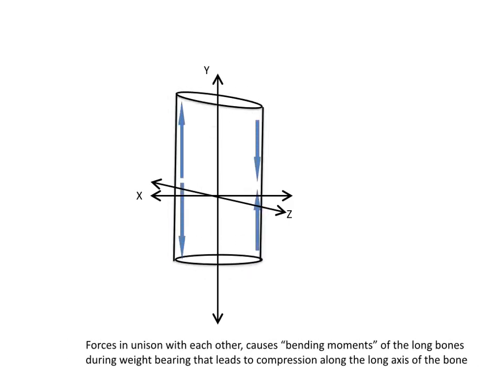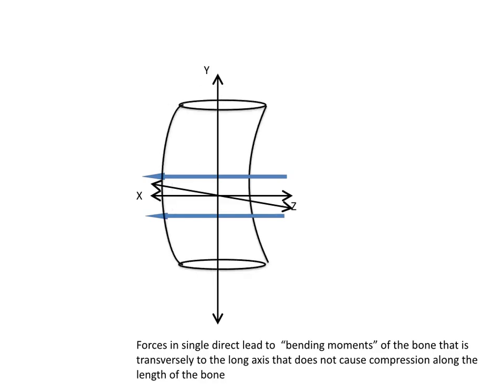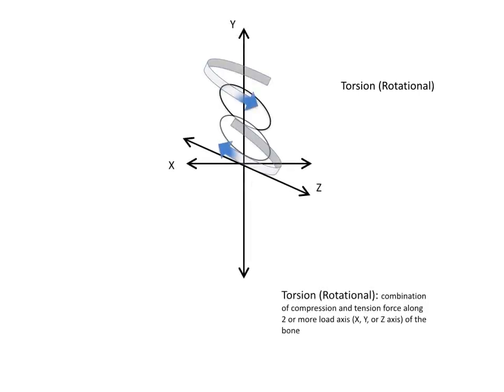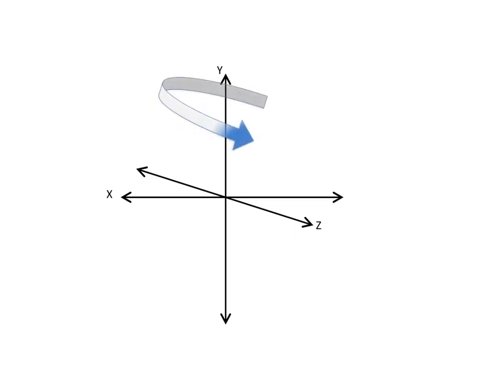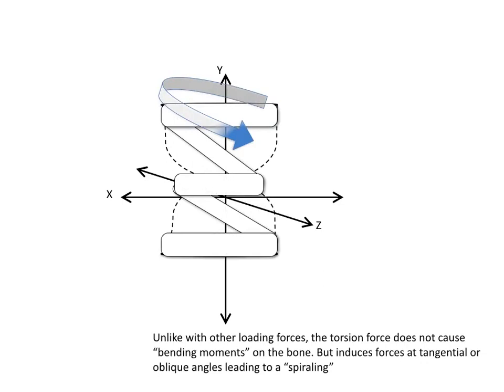Anatomy of the Bone- importance of the geometry of the bone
Lecture showing a schematic of how bone has a specific geometry that causes different types of growth and responses to stress that is made by the different geometry based on the shape of the bone